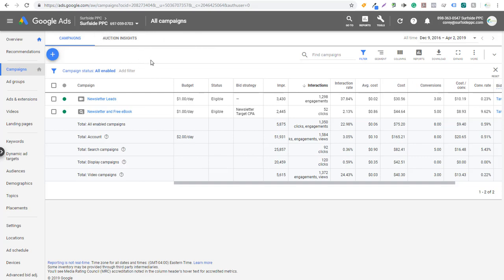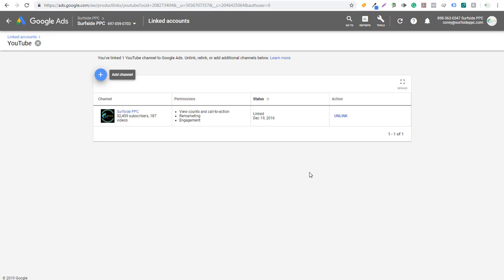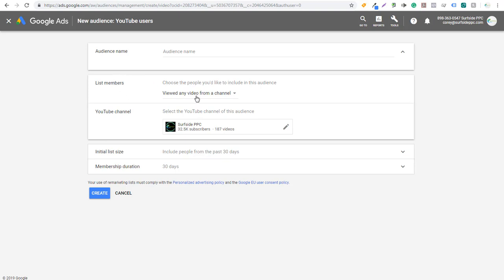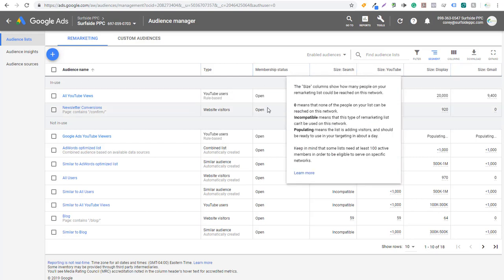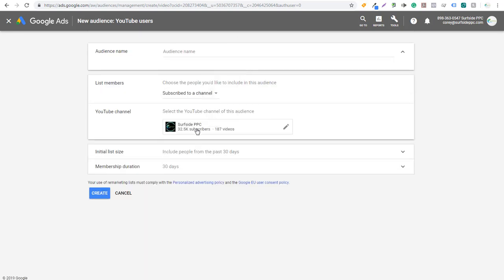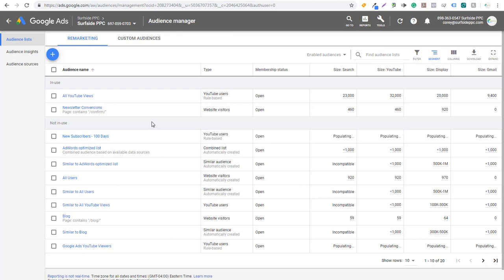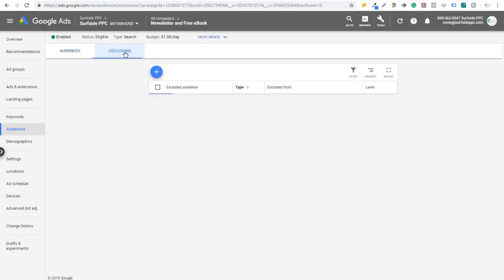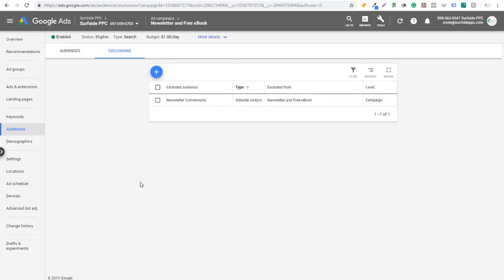YouTube Remarketing Lists - Create YouTube Remarketing Audiences with Google Ads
Check out our video where we cover all the different types of YouTube Remarketing Lists you can create. When you want to create YouTube Retargeting campaigns and Remarketing ads using Google Ads, you need to learn all the different types of YouTube Remarketing Audiences that you can create so you can get the most out of your campaigns. Targeting your Remarketing audiences through Google Ads is a best practice, so we try to make it easy to understand all the different types of Remarketing Lists that you can create to drive more leads, sales, and views with your YouTube Video Advertising campaigns.

When you get started, you first want to make sure that your YouTube account is linked to your Google Ads account. That will allow you to see more details about your YouTube Ads campaigns and create YouTube Remarketing Audiences through Google Ads Audience Manager. After your accounts are linked, you want to open Audience Manager, which will show all of your website visitors Remarketing audiences, app users, combined lists, customer lists, and YouTube lists.

What you want to do is click on the Plus Sign and choose 'YouTube Users' from the dropdown menu. You will see the option to 'Choose the people you'd like to include in this audience' and the source, which should show your YouTube channel there. We selected our Surfside PPC YouTube channel, and it should show your total subscribers and videos. In addition, you can change membership durations when you create YouTube Remarketing Lists to include people for 1 day all the up to 540 days.

Types of YouTube Remarketing Lists:

1. Viewed any video from a channel - Target anyone who has viewed a video from your channel within a certain time period. This includes every single video that you have uploaded from your channel.

2. Viewed certain videos - Segment people who have viewed certain videos on your channel. You can choose a specific category or playlist to keep a very targeted YouTube Remarketing List based on the videos that people watched.

3. Viewed any video (as an ad) from a channel - When you are running YouTube Ads, you can use YouTube Retargeting campaigns to target people who have viewed any ad from your channel.

4. Viewed certain videos as ads - If you are running multiple videos as advertisements, you can choose specific videos that people have watched as advertisements already and remarket to them with new video ads or display ads.

6. Visited a channel page - Create a YouTube Remarketing Audience for anyone who has visited your channel page.

7. Liked any video from a channel

9. Commented on any video from a channel

10. Shared any video from a channel

Keep in mind, from Google Ads it will say "Your use of remarketing lists must comply with the Personalized advertising policy and the Google EU user consent policy."